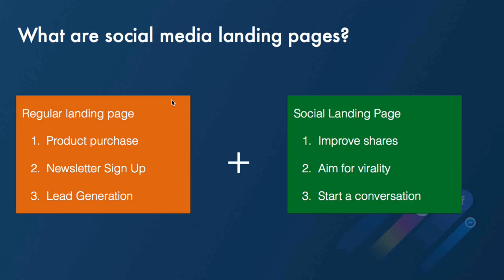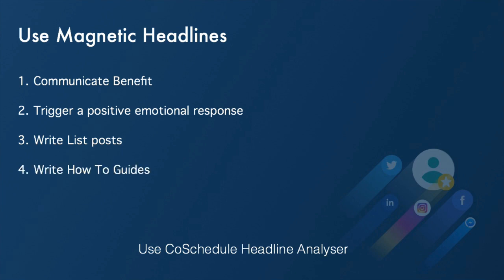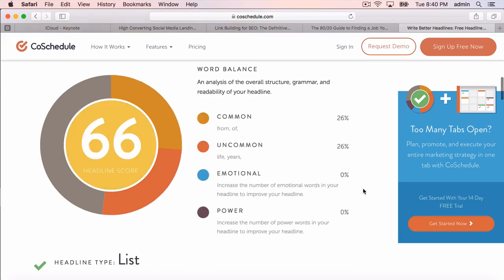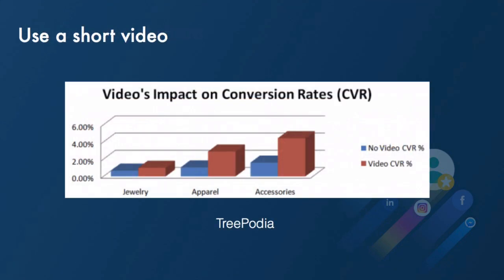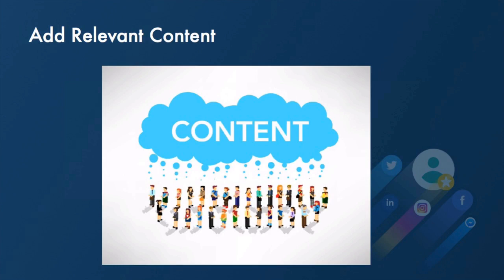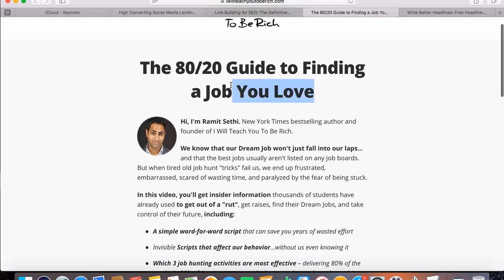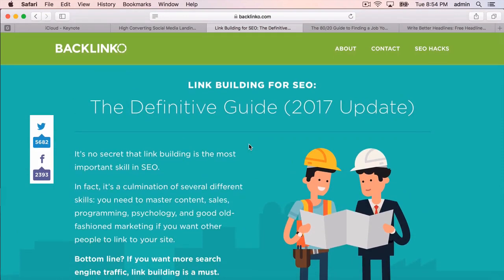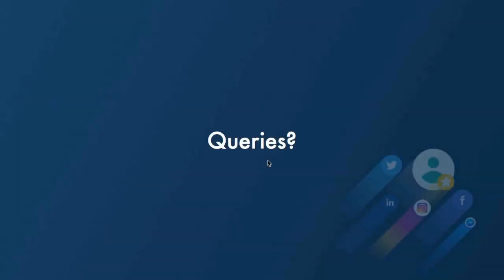Lesson 15 Building Social Media Landing Pages Which Convert Digital Deepak